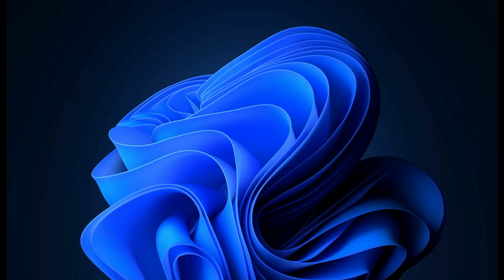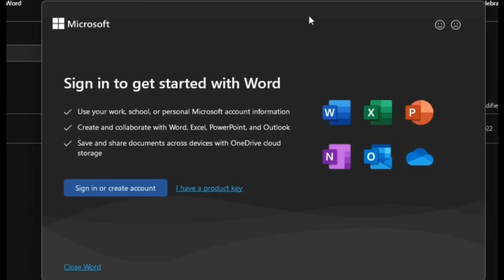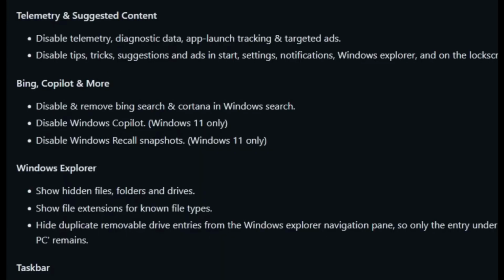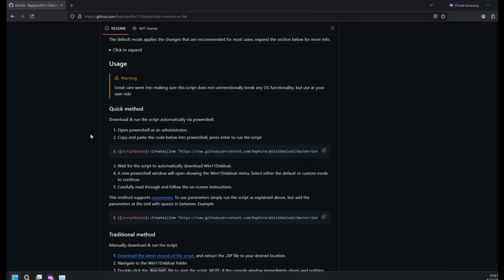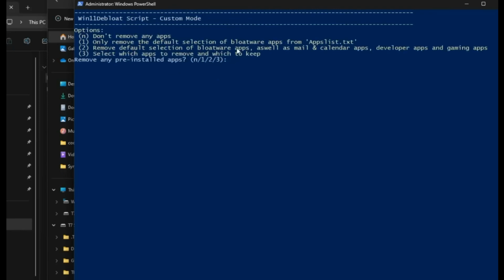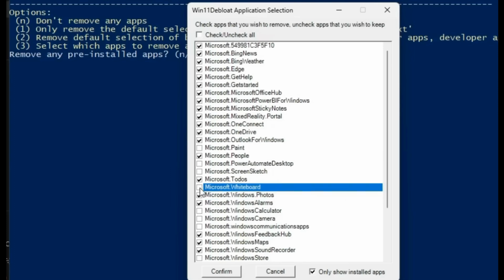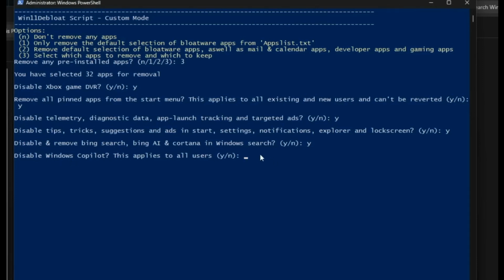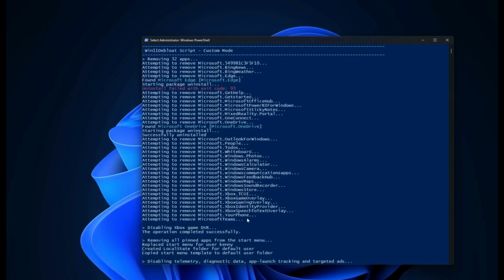Your Windows and internet are slow and unstable, clean and unblock with Win11Debloat!!!